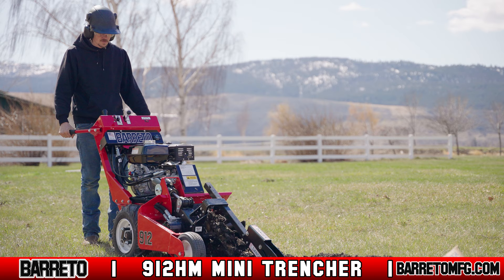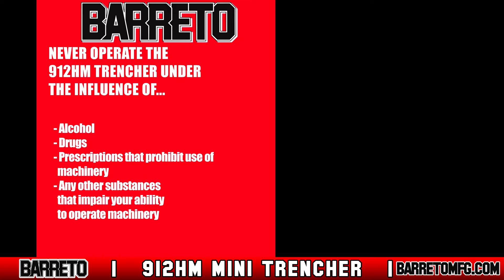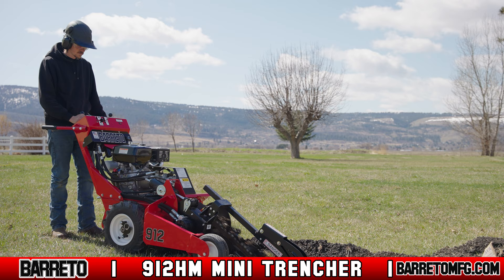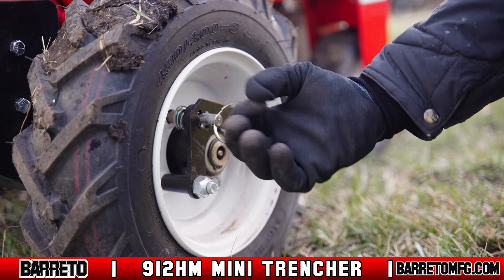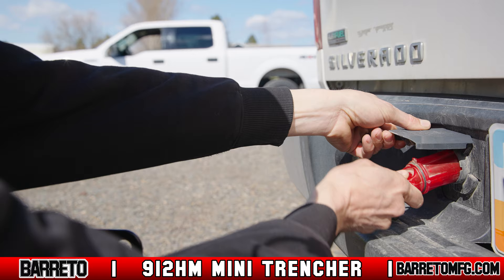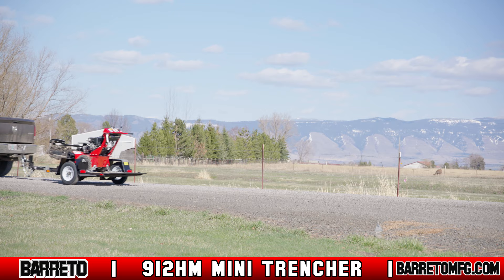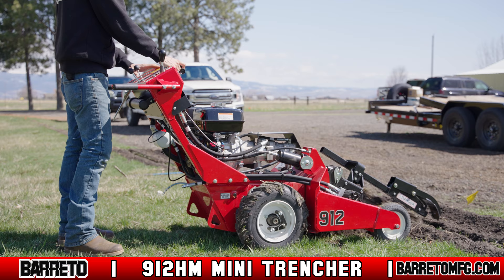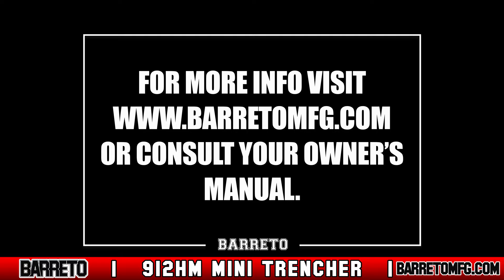912HM Trencher Safety Information || Barreto Manufacturing, Inc.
Sometimes the job demands a more compact approach without sacrificing production speed. To meet the needs of the residential contractor who may be working in tight spaces, this self-propelled trencher can easily handle sprinkler systems, electrical lines, and other shallow trench applications. The 912HM saves on space while still providing the horsepower necessary to trench up to 24” deep. The boom pivot design keeps high wear components out of the dirt and is easily maintained. The front end pivots on a pin instead of a boom pivot bushing. This reduces maintenance issues often caused by dirt and debris.

The control panel is simple and understandable for even the novice operator. The safety clutch engages and disengages the wheel and chain drives. When the clutch is released, the engine continues to run and the controls remain in place, ready to resume trenching at any time. Variable speed drive allows the operator to adjust their wheel speed to the soil conditions. The reversible chain drive can be operated manually to dislodge obstructions or debris.

Trenchers can become one of your leading revenue sources. With a unique design that provides limited need for maintenance and repair, the 912HM won’t be tying up your revenue or your mechanic. It will stay in the field and get the job done. Because Barreto trenchers are reliable in the most difficult conditions, customer satisfaction is high. When the customer is provided with a piece of equipment that makes their job this easy, they keep coming back.

00:09 Machine Overview
00:48 General Safety Instructions
02:20 Moving and Operating the Machine
04:14 Before You Operate
04:52 Controls
05:38 Transporting the Machine
06:52 Loading the Machine on the Trailer
08:00 Operating the Machine
10:12 After the Job